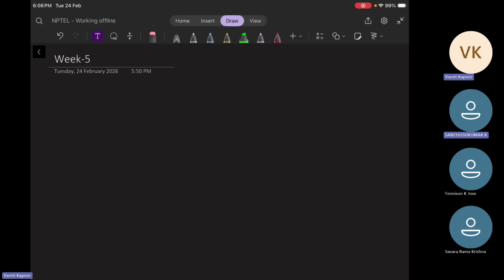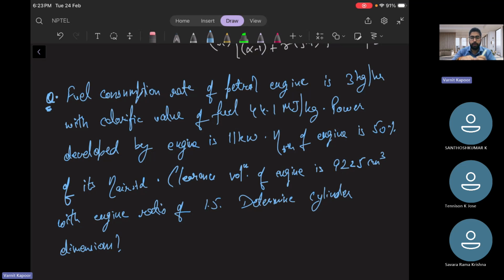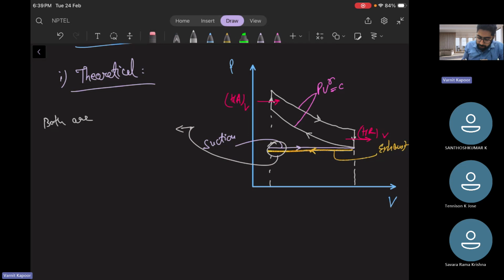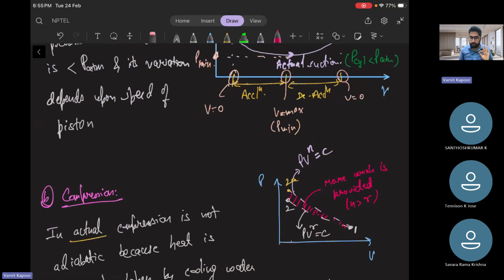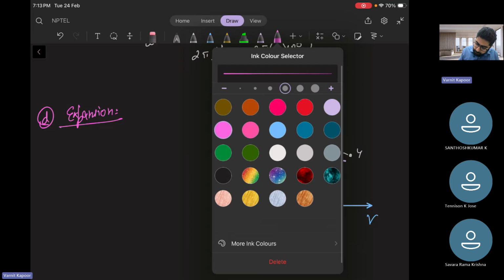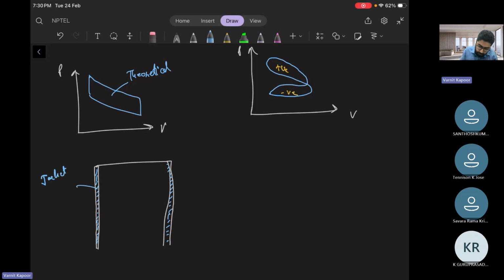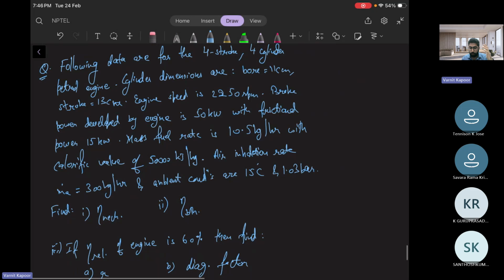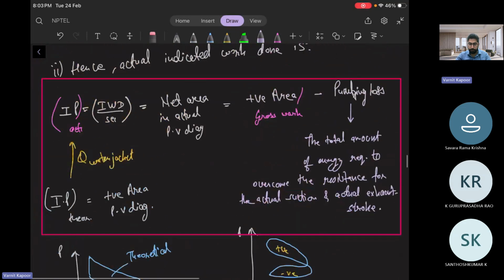IC Engines and Gas Turbines || Week-5 || Live NPTEL Tutorial || Varnit